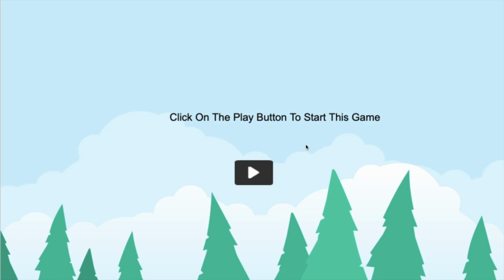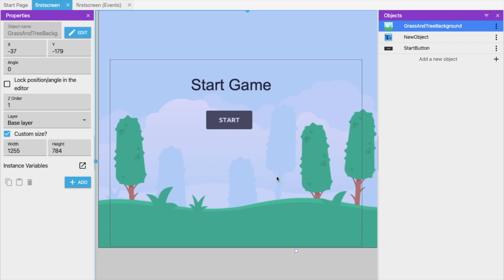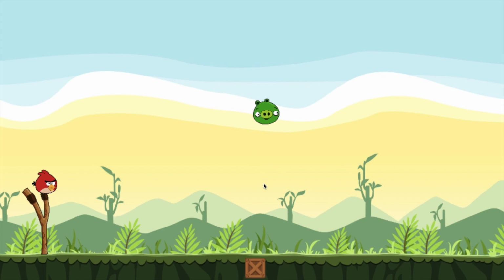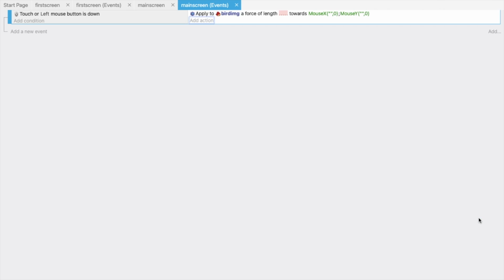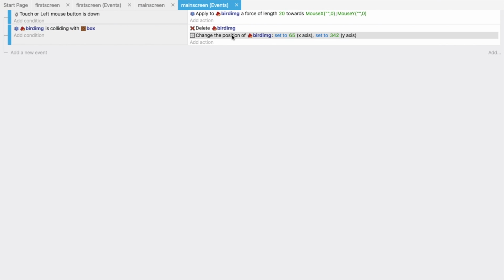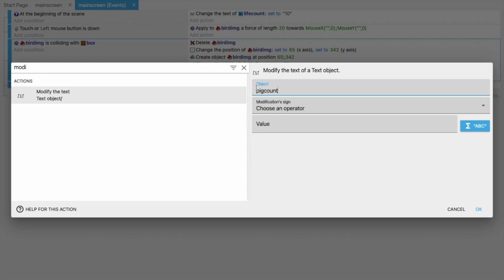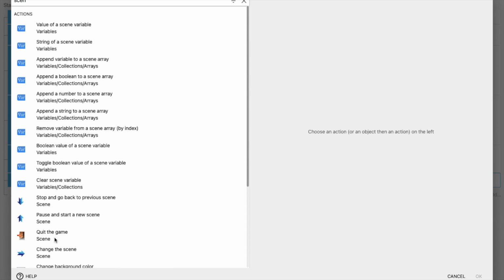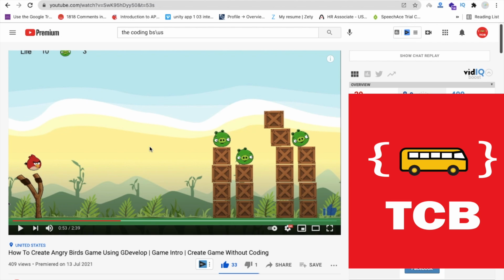How to make a game like angry birds | Gdevelop | Game for beginners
How To Create Angry Birds Game Using GDevelop | Full Tutorial

In this video, we will see the tutorial of the Angry birds game. I have created this game using the Gdevelop Platform, in this game will use the physics engine to move the birds and will use the physics block. I'm using the sound effect also to make this game more attractive. Will create multiple screens and dynamic scores.
What is GDevelop
Use GDevelop to build your game. It's free, fast, open-source and so easy to use that you'll never look at games the same way.
GDevelop takes visual programming to the next step, allowing you to add ready-made behaviors to your game objects and make new behaviors using these intuitive, easy-to-learn events.
Publish your games on the web, make a mobile app for iOS and Android, publish on Steam, Facebook, Itch.io, Newsround, the Windows store... Games created with GDevelop run anywhere and can be exported in a single click.